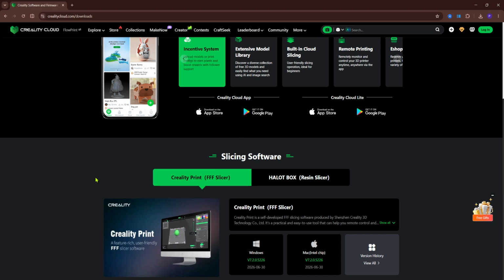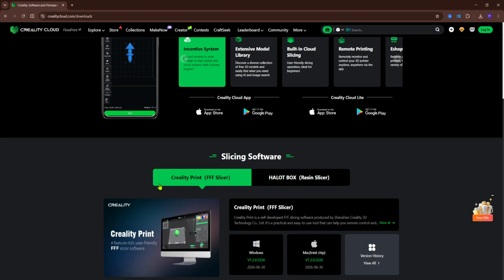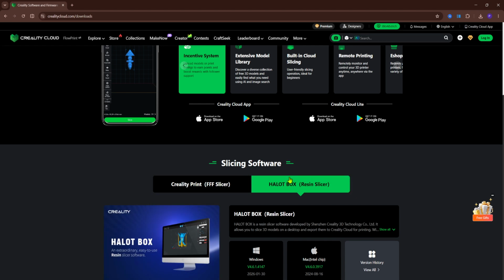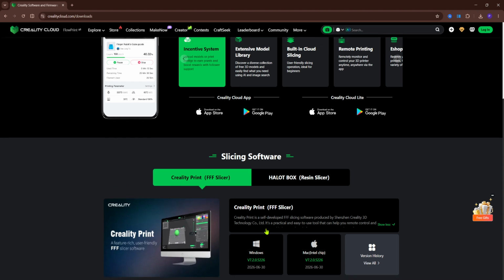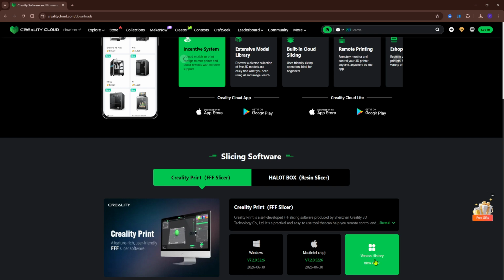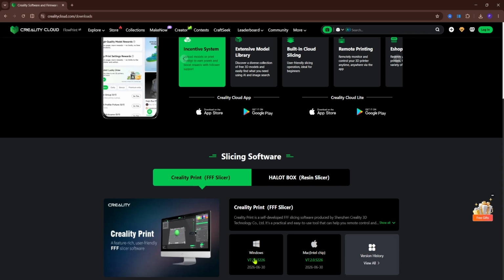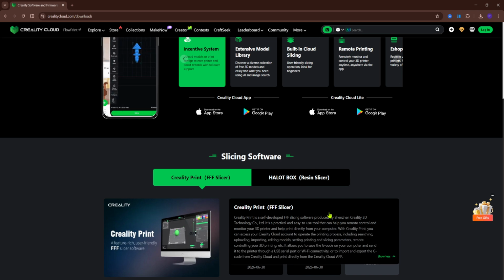How To DOWNLOAD Creality Slicer (QUICK & EASY) 2026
In this video, I'll show you how to download creality slicer. This is a full guide on how to get the latest version of creality slicer for your 3D printing needs in 2026. In case you've been trying to find the best way to acquire creality slicer, this is the video you need to see! 🚀🖨️